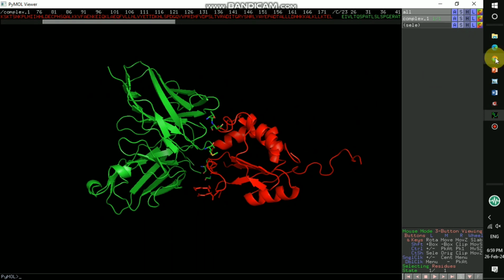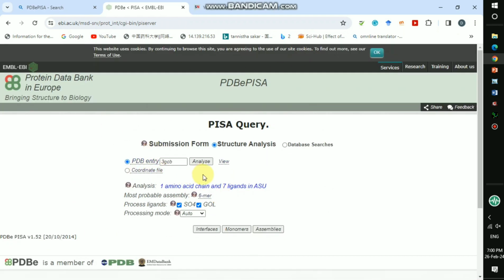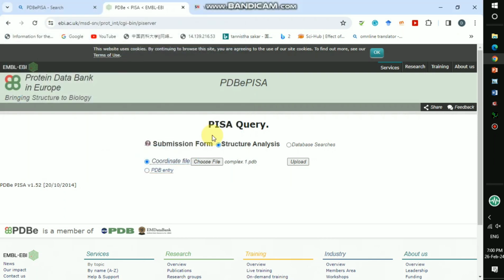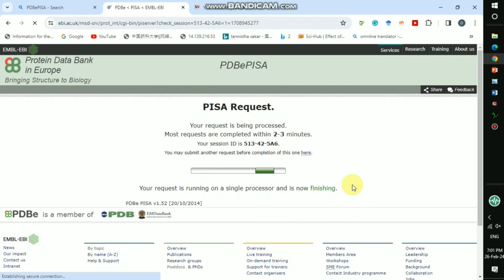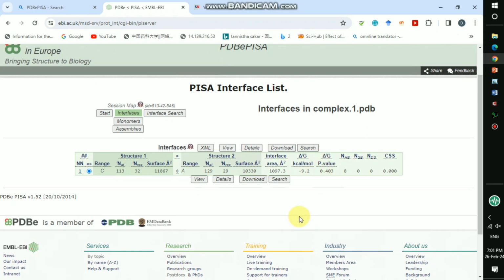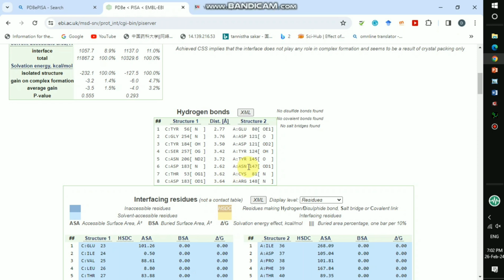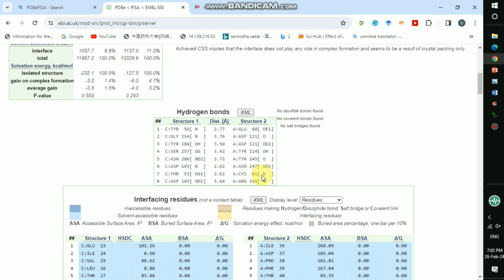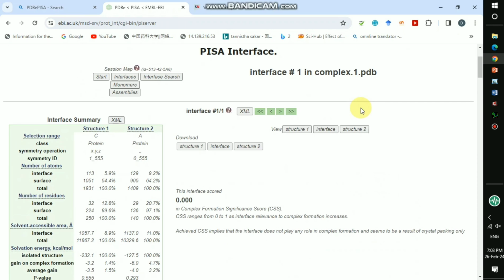Gibbs free binding energy of docked complex ll PDBePISA prediction server ll xgene & proteinX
How to get Gibbs free binding energy of  docked complex ll PDBePISA prediction server ll xgene & proteinX

Here I described the process of computing Gibbs free energy of binding using PDBePISA server.